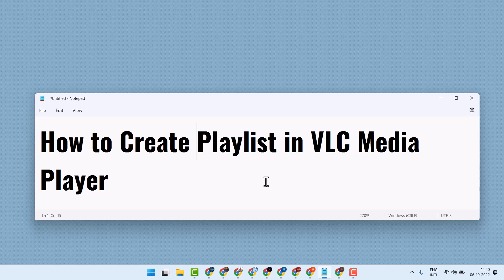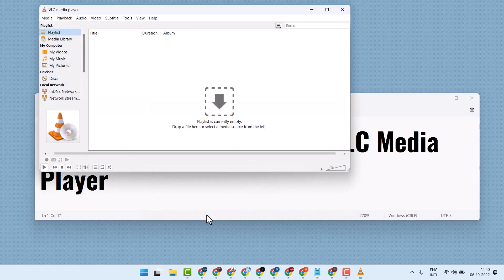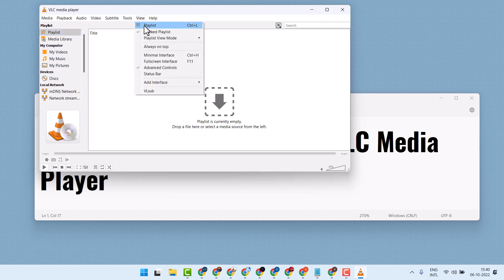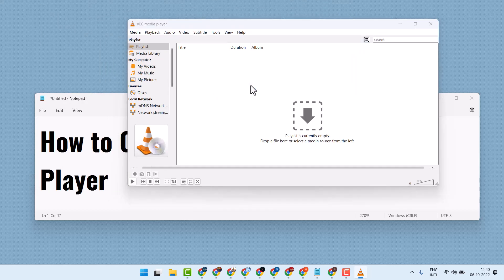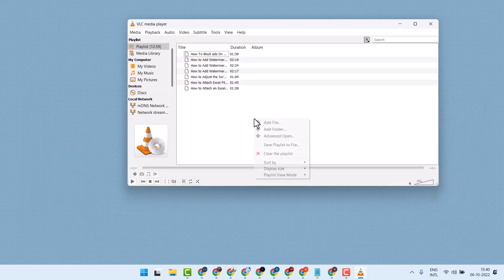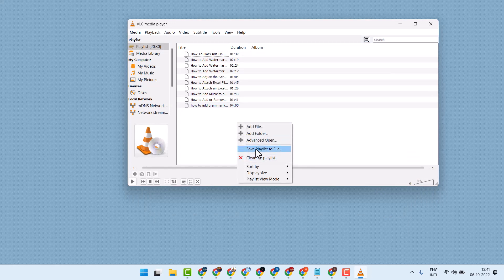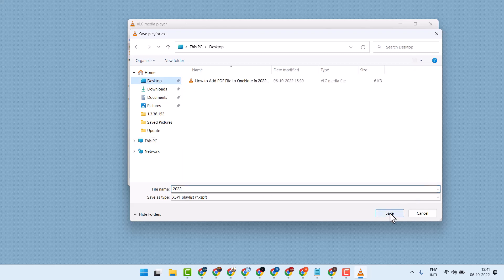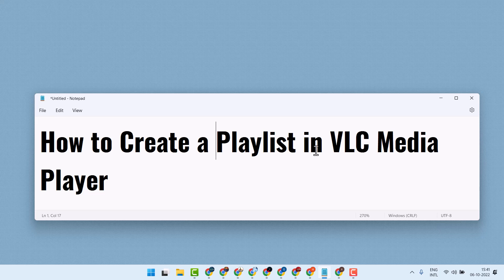How to Create a Playlist in VLC Media Player